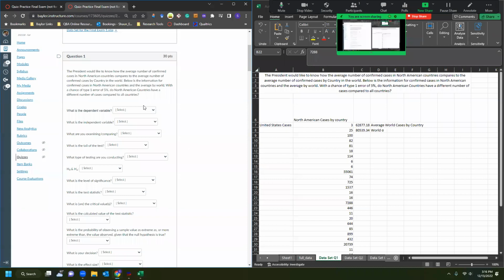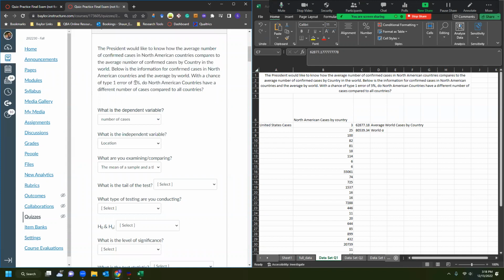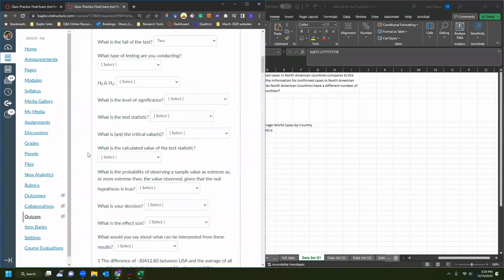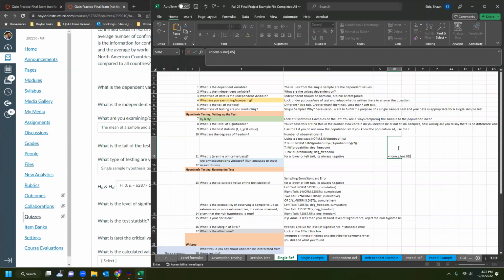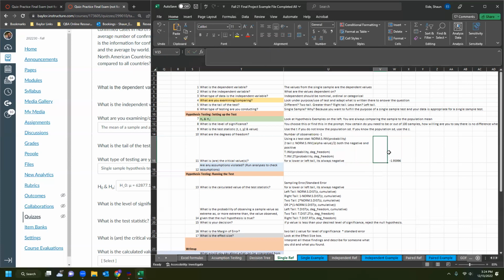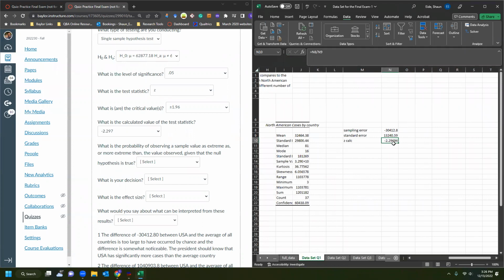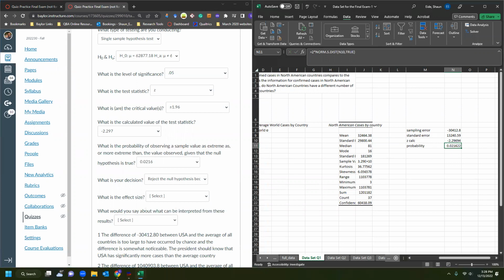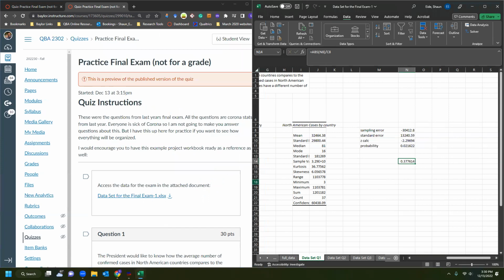Exam 4 Review Question 1 Explained